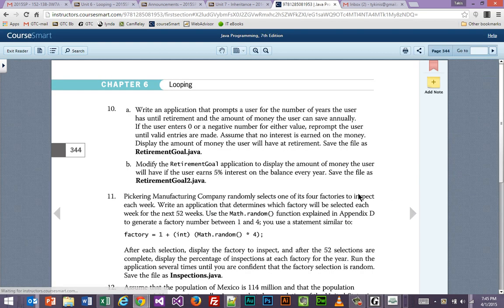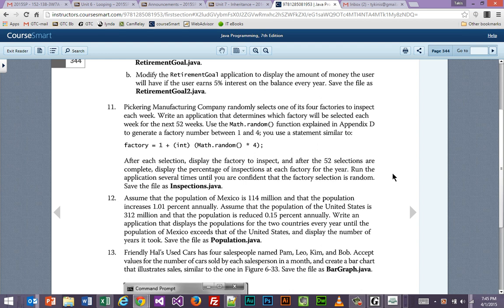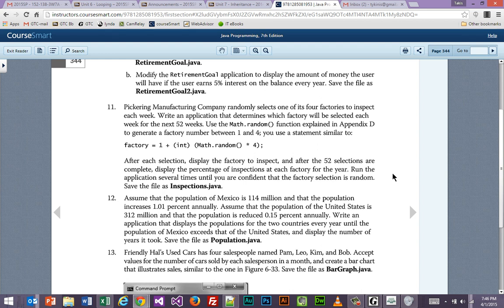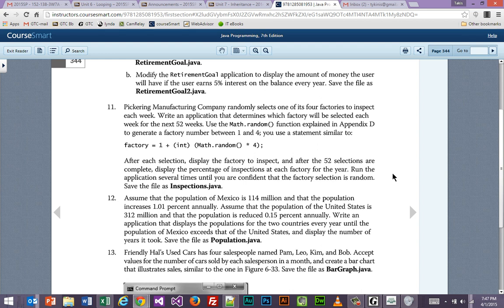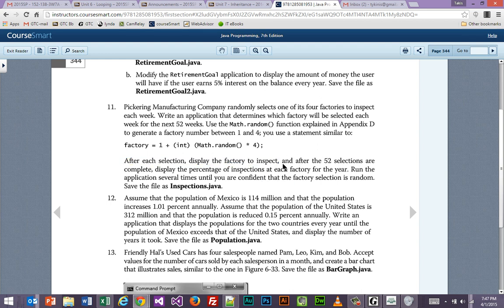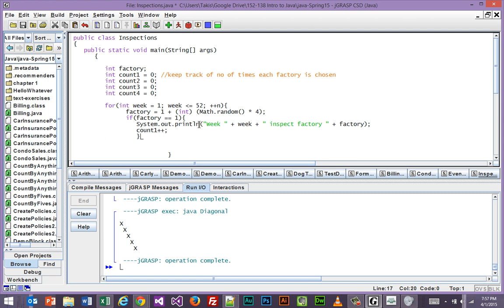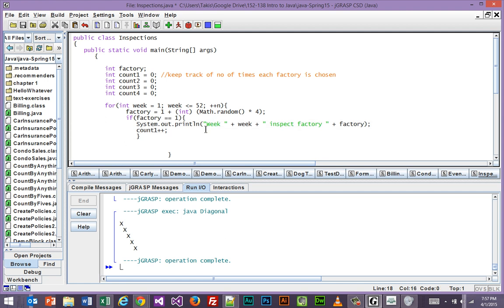Java Programming 1 - Chapter 6 Exercise 11 Preview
Completing Chapter 6 Exercise as listed. This is a preview of the exercise and does not contain the entire solution. Based on the textbook Java Programming by Joyce Farrell 8th edition. Recorded during a live class session.